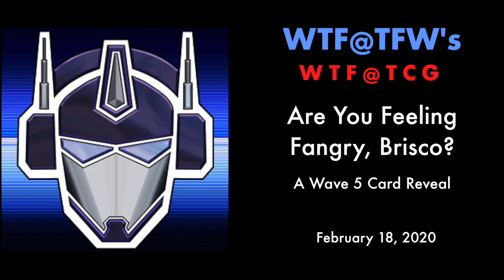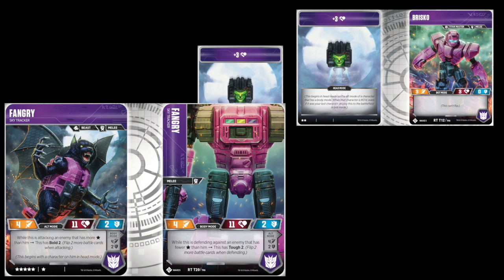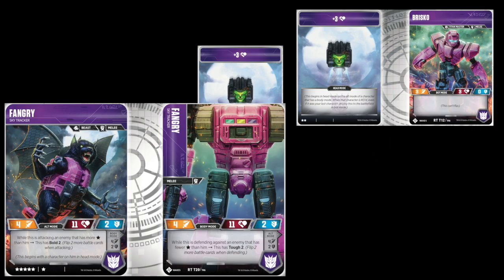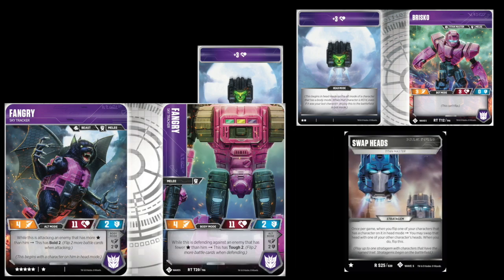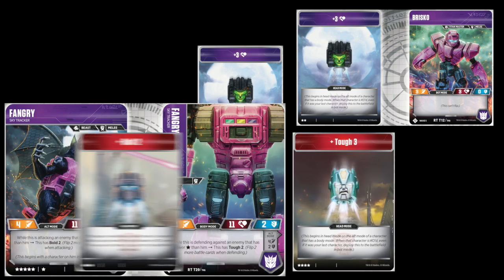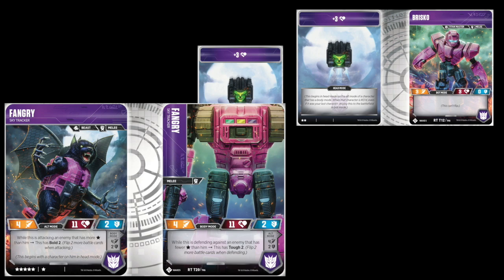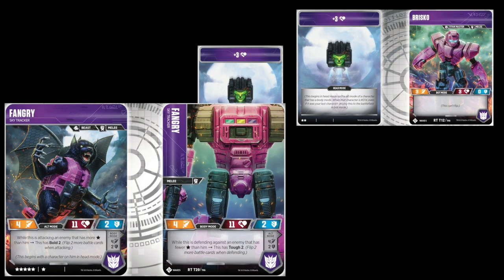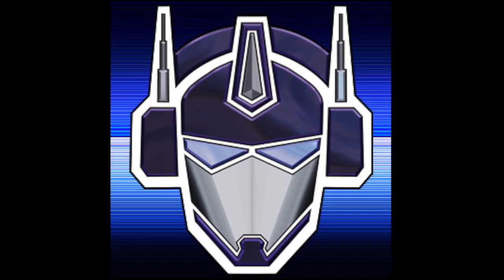WTF @ TCG - Are You Feeling Fangry, Brisco? - Feb 18 2020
Look, I thought "Snarly" was a good hint for Fangry, but all I saw in the comments was stuff about some Dinobot.  Que sera~